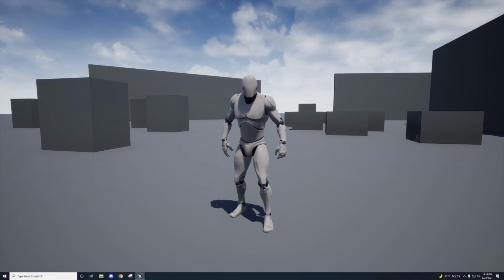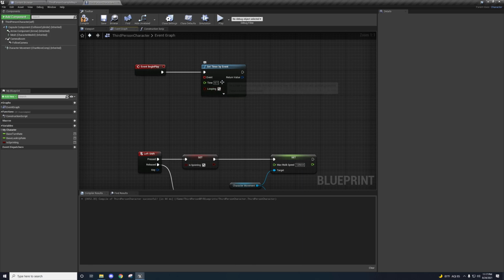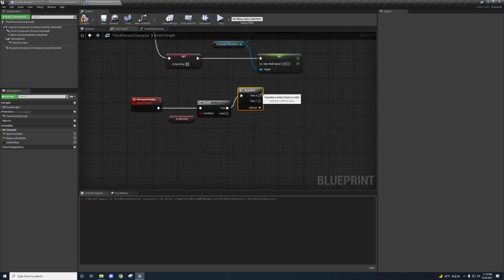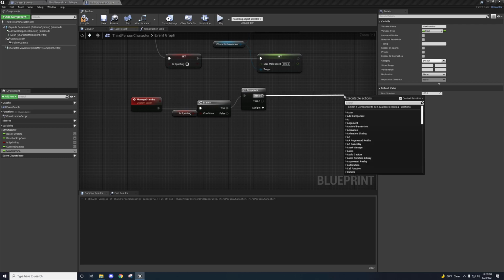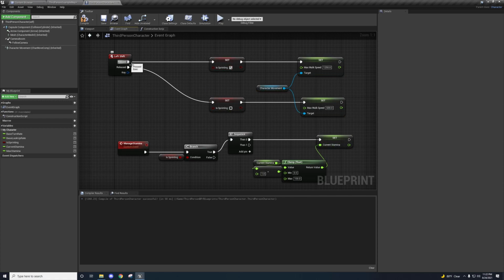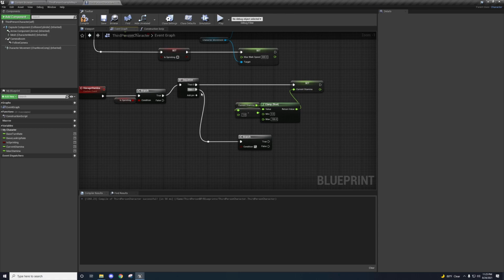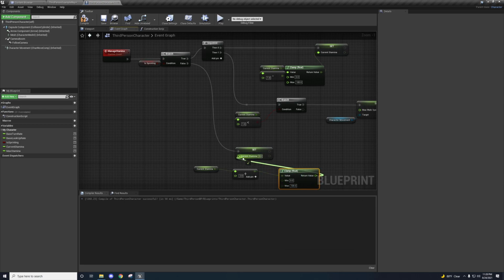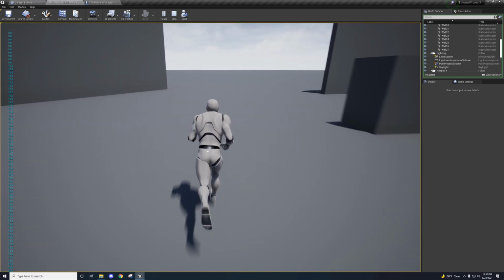How to Build a Stamina System: Unreal Engine Beginner's Guide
In this episode of our Modulus beginner's guide to Unreal Engine, we make a simple but effective stamina system for your video game.